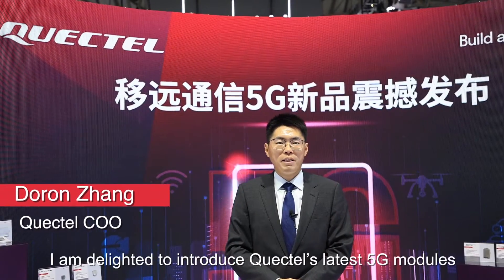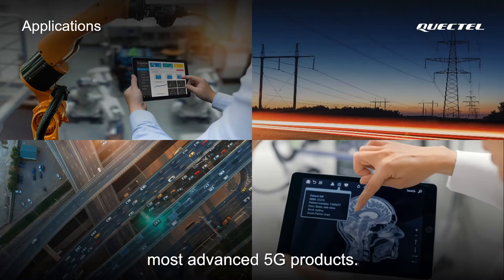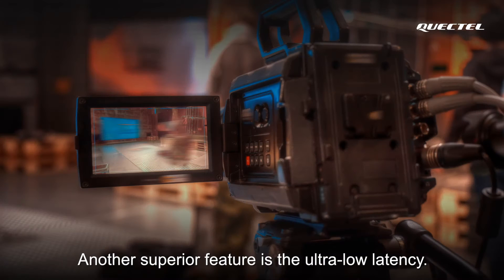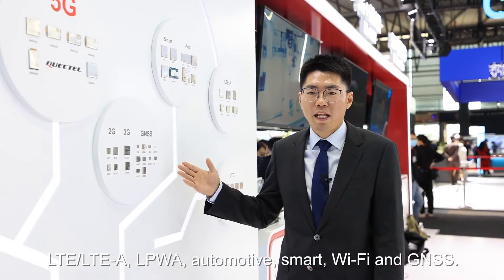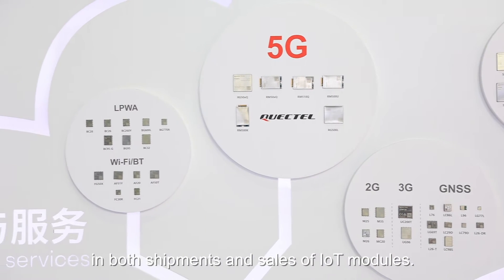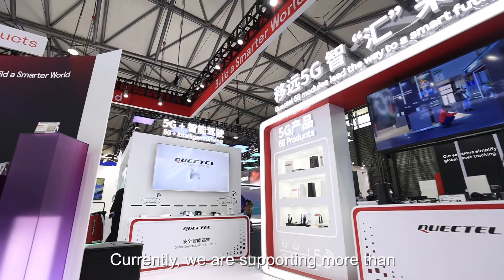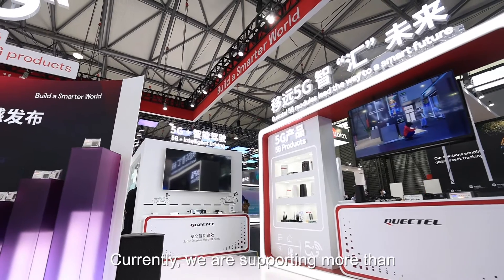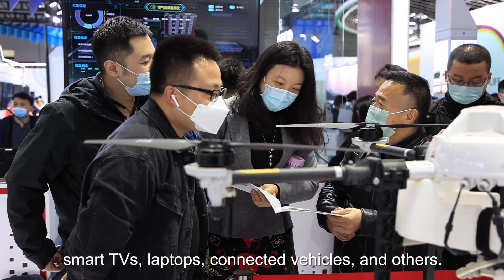Quectel 5G modules launched at MWC21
Quectel COO, Doron Zhang, talks through the latest range of 5G modules launched at this year's MWC Shanghai event.

For more information on the Quectel range of 5G modules, see our